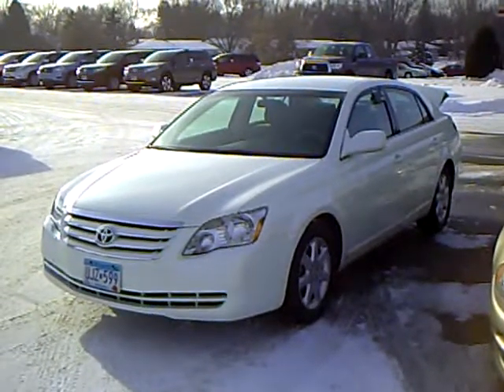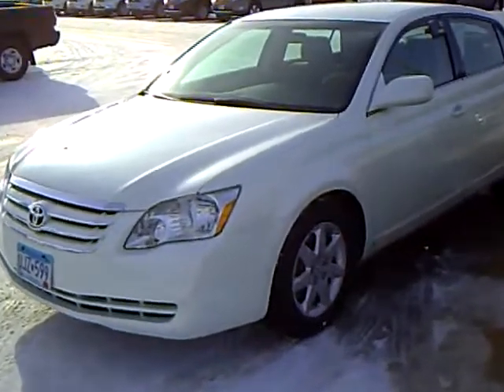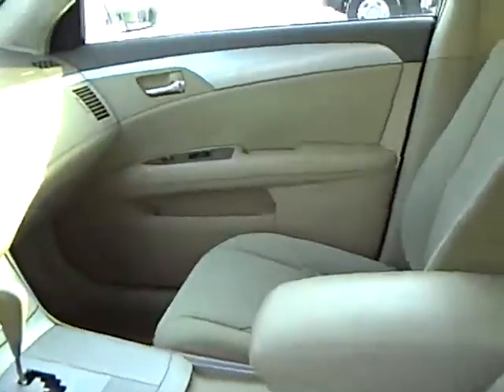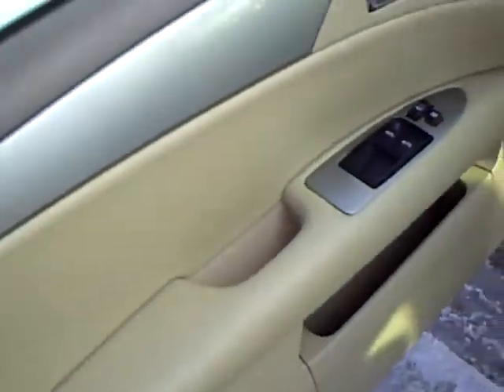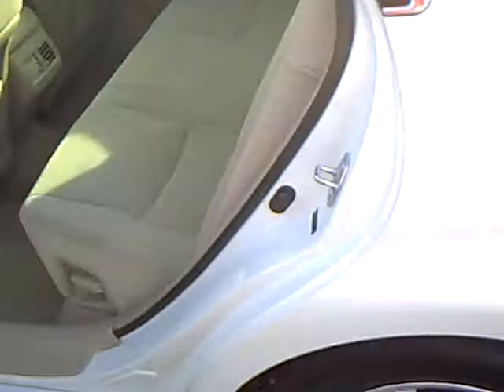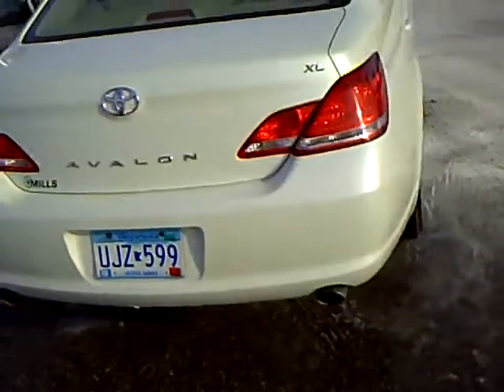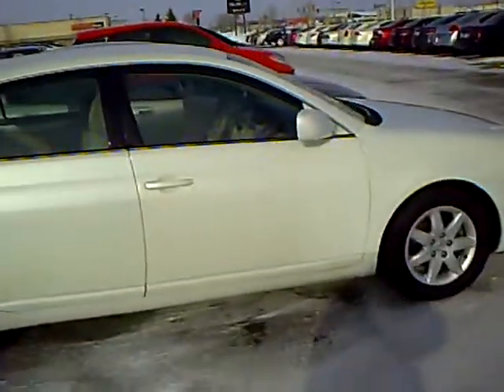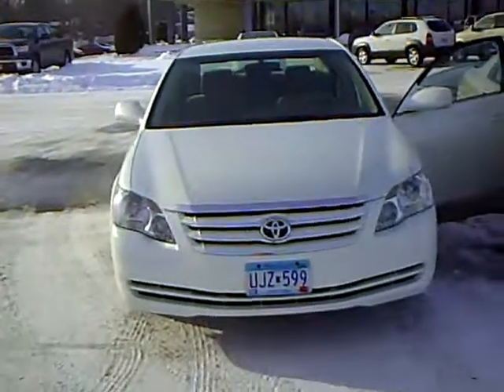2007 Toyota Avalon XL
Looking for Glencoe used cars, Sartell used cars, Willmar used cars, used trucks, new cars, or new trucks from one of the best Minnesota dealerships? (Our customers literally come from all across the state- and other states too!)  Please give us a call to confirm availability for any vehicles you might find here.